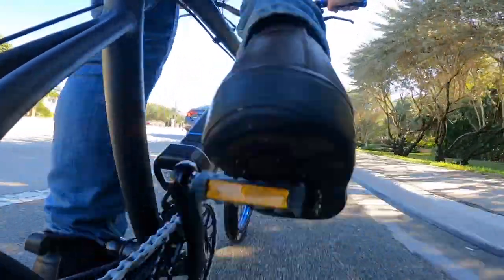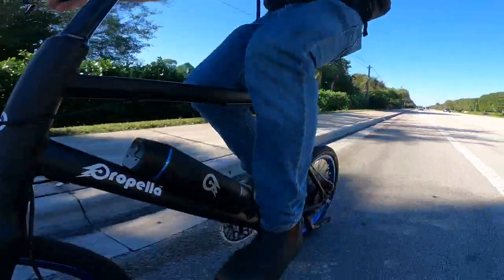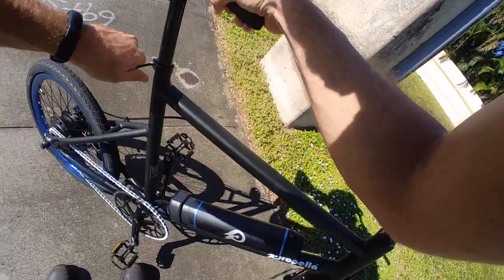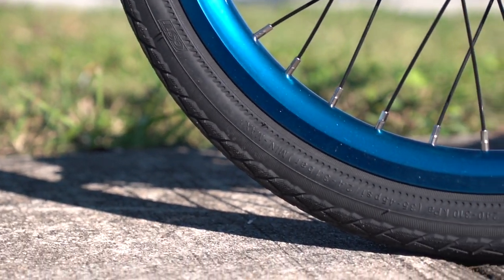Propella Mini Electric Bike Review: Awesome For The City!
The Propella Mini ($999 is a small but mighty electric bike that is perfect for a cramped city setting.

0:00 Intro
0:10 Small and lightweight
0:33 Motor & power
0:49 Pedal assist
1:40 Battery & range
2:02 No suspension
2:22 Build quality
2:44 Single-speed electric bike
3:00 Urban design features
3:15 Summary
4:15 Outro